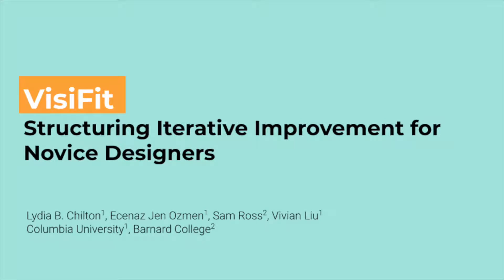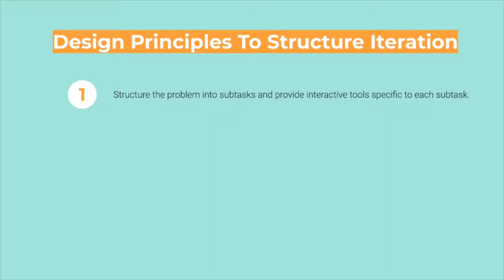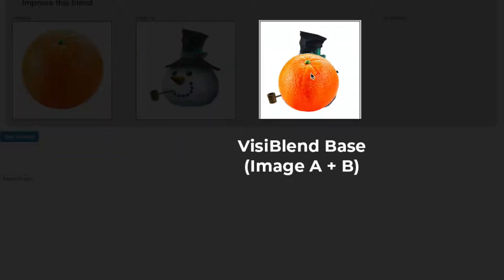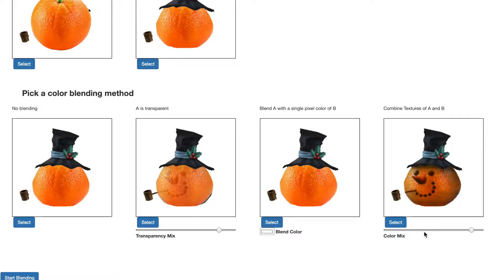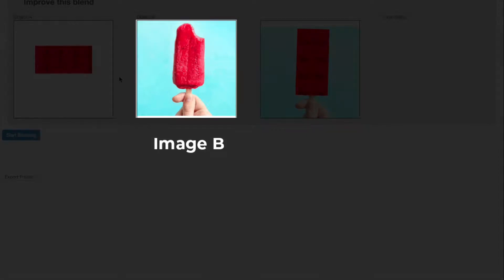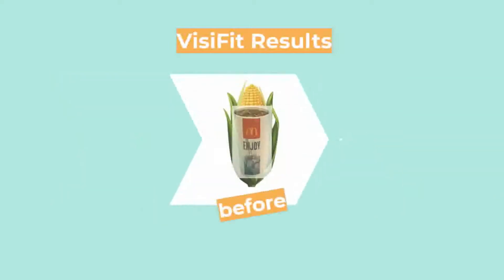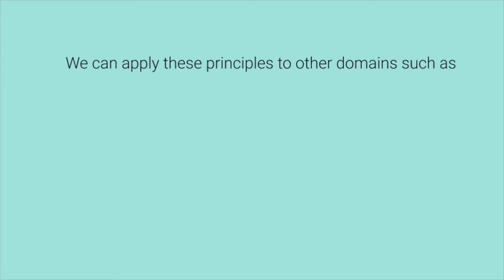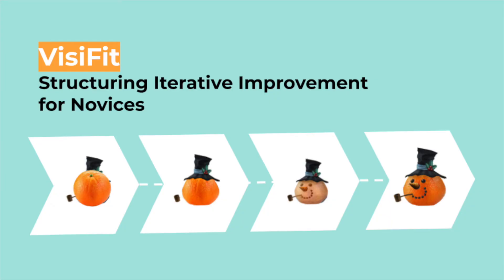VisiFit: Structuring Iterative Improvement for Novice Designers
Lydia B Chilton, Ecenaz Jen Ozmen, Sam H Ross, Vivian Liu

Session: Computational Design

Abstract
Visual blends are an advanced graphic design technique to seamlessly integrate two objects into one. Existing tools help novices create prototypes of blends, but it is unclear how they would improve them to be higher fidelity. To help novices, we aim to add structure to the iterative improvement process. We introduce a method for improving prototypes that uses secondary design dimensions to explore a structured design space. This method is grounded in the cognitive principles of human visual object recognition. We present VisiFit – a computational design system that uses this method to enable novice graphic designers to improve blends with computationally generated options they can select, adjust, and chain together. Our evaluation shows novices can substantially improve 76% of blends in under 4 minutes. We discuss how the method can be generalized to other blending problems, and how computational tools can support novices by enabling them to explore a structured design space quickly and efficiently.